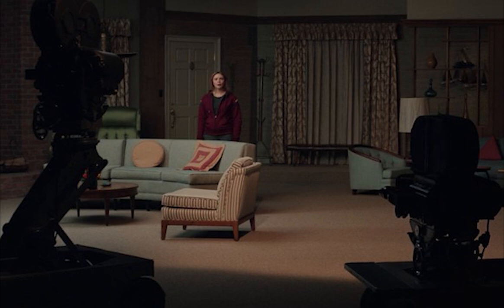Modern Movie Theory (MMT): WandaVision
In this episode; Scott Ferguson and Maxximilian Seijo discuss the politics and aesthetics of Marvel’s WandaVision (2021), which was released via the Disney Plus streaming service earlier this year. Picking up questions about blockbuster form and apophatic analysis they’ve pondered in previous episodes, Scott and Maxx affirm the show’s exceptional foray into past sitcom aesthetics and other similarly abstract forms in light of the present neoliberal paradigm crisis. They tease out WandaVision’s critical engagement with the white heteronormative patriarchy that sitcoms have complicatedly mediated. And they critique the program’s ultimate capitulation to conventional blockbuster aesthetics, which substitute a finite and fatalistic physics for what is in truth a capacious and transformable process of monetary mediation.